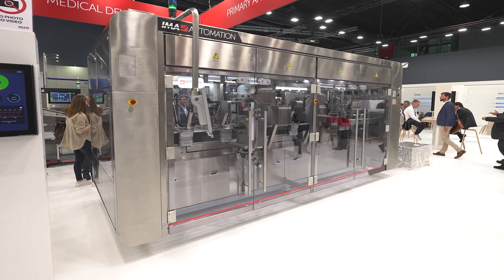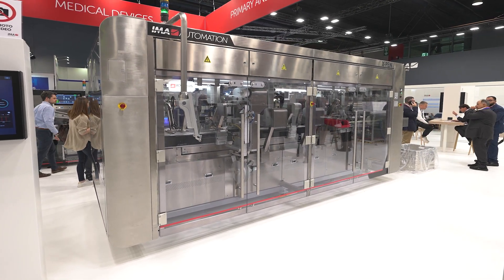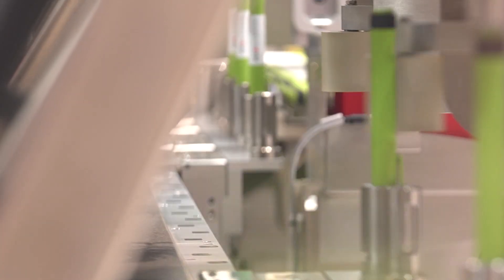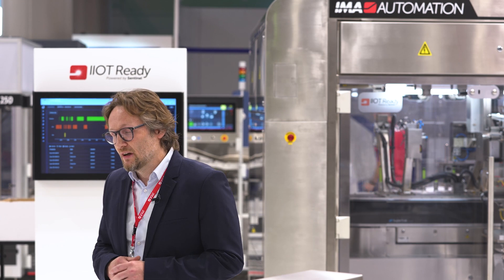IMA Group at ACHEMA 2024 | Day 2 • Welcome from the IMA AUTOMATION area with Stéphane Vuilleumier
Welcome from the IMA AUTOMATION area with Stéphane Vuilleumier, CEO of IMA Automation Switzerland. "IMA Automation is excited to announce the creation of a new business unit, IMA MED-TECH, focused exclusively on medical assembly technologies."

Discover on our booth the X-PEN solution for pens, autoinjectors and needle safety devices final assembly systems. With eight global sites and cutting-edge technology, IMA MED-TECH is your ideal partner for all assembly needs in the medical device industry.
Visit us at Hall 3.0 - Booth F49